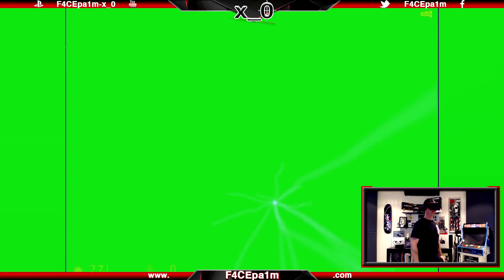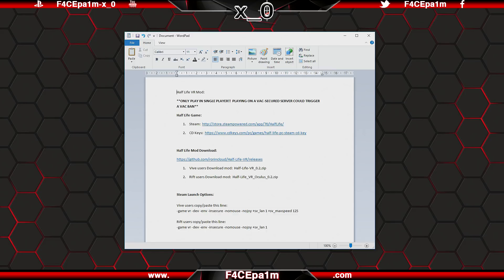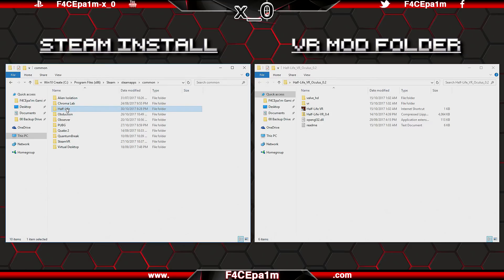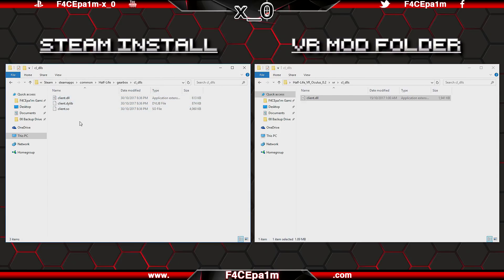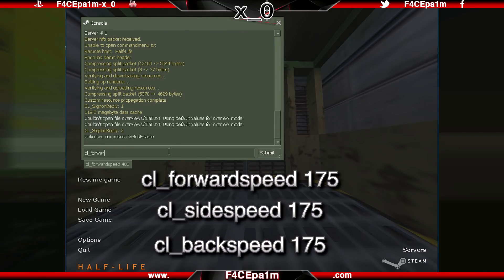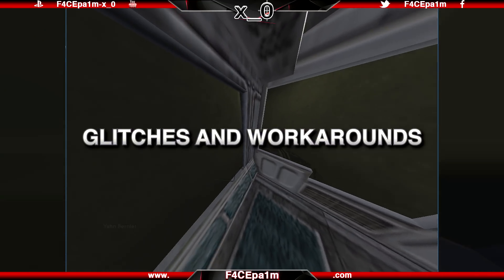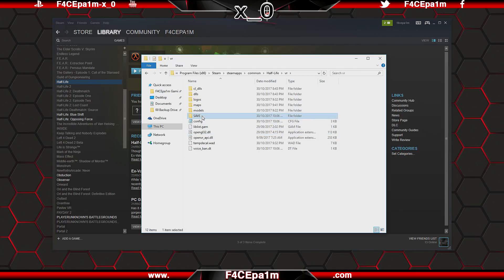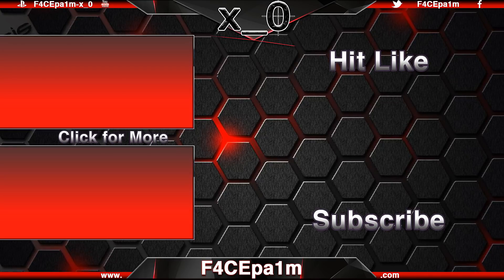Half Life VR Tutorial - Oculus Rift + HTC Vive (HLVR + DLC How to Play Video)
Half Life VR Mod:

**ONLY PLAY IN SINGLE PLAYER!!  PLAYING ON A VAC-SECURED SERVER COULD TRIGGER A VAC BAN**

1. Vive users Download mod:  Half-Life-VR_0.2.zip
2. Rift users Download mod:  Half-Life_VR_Oculus_0.2.zip

Steam Launch Options:

Vive users copy/paste this line:
-game vr -dev -env -insecure -nomouse -nojoy +sv_lan 1 +sv_maxspeed 125

Rift users copy/paste this line:
-game vr -dev -env -insecure -nomouse -nojoy +sv_lan 1

Walk Speed Adjust Console Commands:
cl_forwardspeed 175
cl_sidespeed 175
cl_backspeed 175

Teleport:

Disable Teleport:  vr_control_teleport 0
Enable Teleport:  vr_control_teleport 1

Crouching:

Disable Crouching:  vr_roomcrouch 0
Enable Crouching:  vr_roomcrouch 1

No Clip Command (if you get REALLY stuck):
noclip

Other Console Commands:

Position of the touchpad/joystic is ignored and is always interpreted as forwards:

Disable Always Forward:  vr_control_alwaysforward 0
Enable Always Forward:  vr_control_alwaysforward 1

Percentage as a decimal of deadzone on the touchpad/joystick:

(can use decimals between these 2 values, ie vr_control_deadzone 0.1)

Disable:  vr_control_deadzone 0
Enable:  vr_control_deadzone 1

Head/Left/Right hand that locomotion is relative to (Think Onward):

vr_control_hand 0
vr_control_hand 1
vr_control_hand 2

Regular 'SAVE' folder:
C:\Program Files (x86)\Steam\steamapps\common\Half-Life\valve

VR 'SAVE' folder:
C:\Program Files (x86)\Steam\steamapps\common\Half-Life\vr

TIME STAMPS (watch the whole video first! You have been warned):

0:00 - Intro
0:34 - Warning and Disclaimer (Important!!  Watch this part)
1:45 - Get Half Life Cheap
2:40 - Initial Setup
2:54 - Mod Download
3:25 - Installing the Mod
6:00 - Steam Settings for Mod
7:28 - In Game Settings and Console Tweaks
9:05 - Glitches and Workarounds
11:30 - Playing Old Saves in VR
12:36 - VR Sickness
13:20 - Outro

Half Live VR, Half Life, Gordon Freeman, Black Mesa, Headcrab, Virtual Reality, HLVR, Mod

►F4CEpa1m-x_0